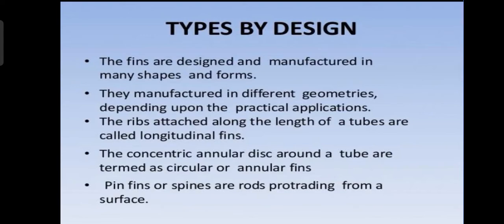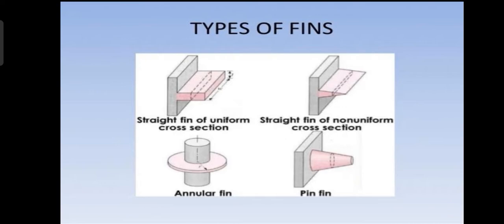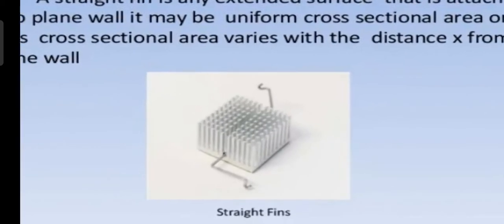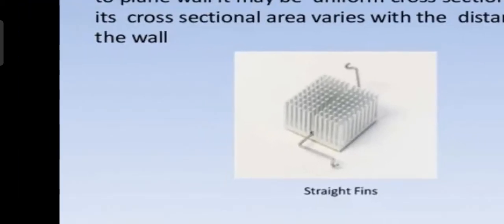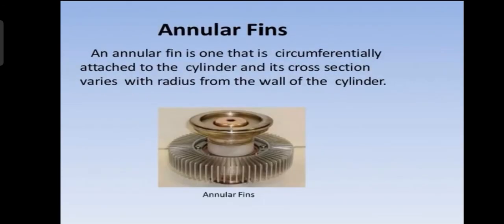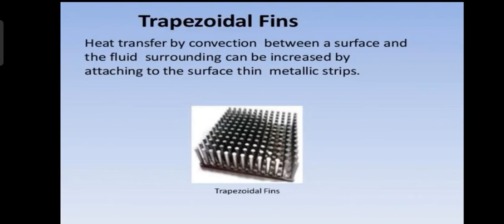Introduction to fins:Types and Advantages (HMT). 20951A2130